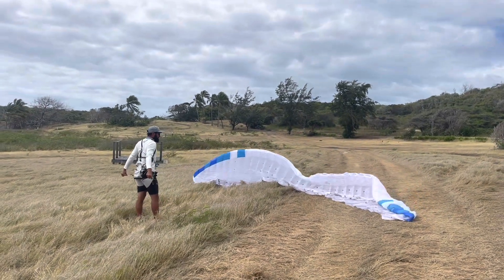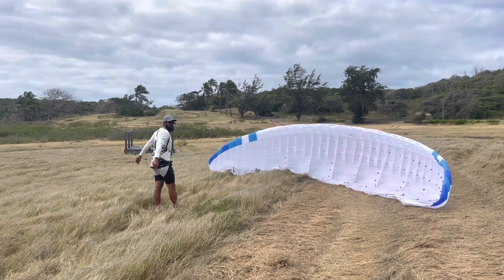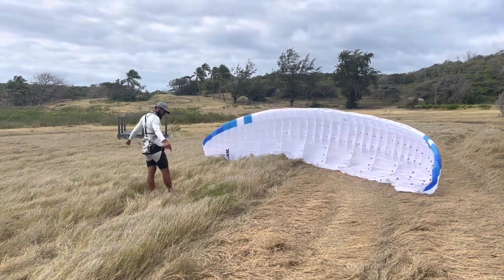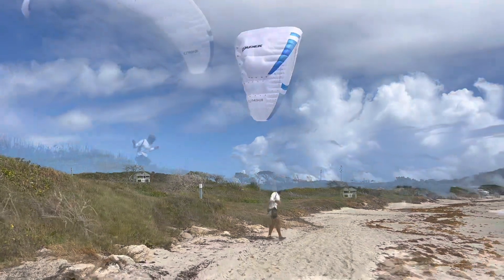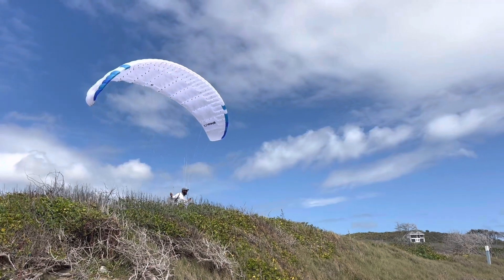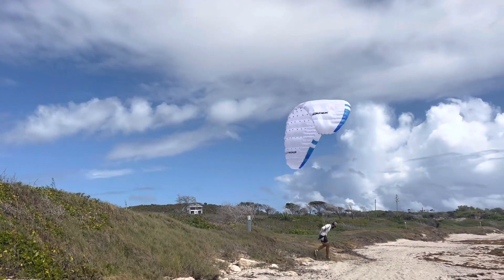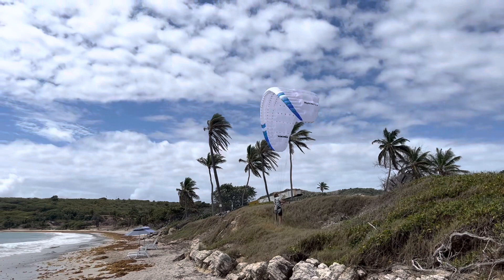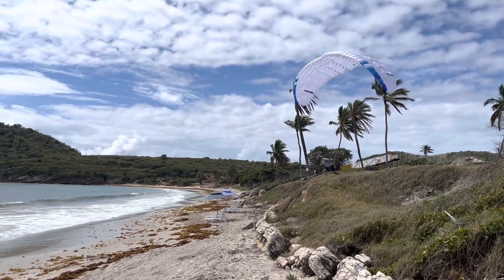Glider test may23